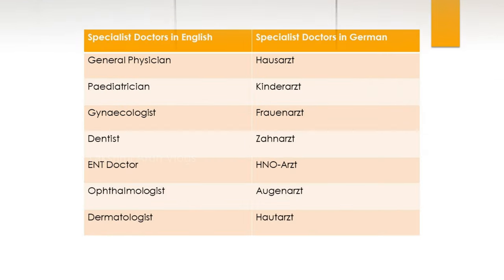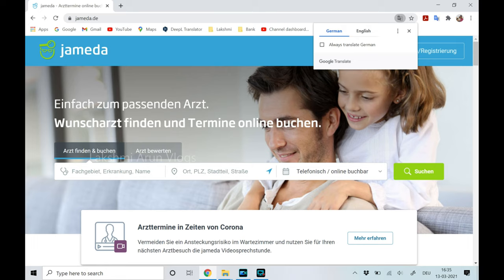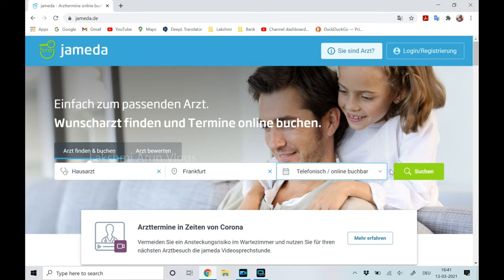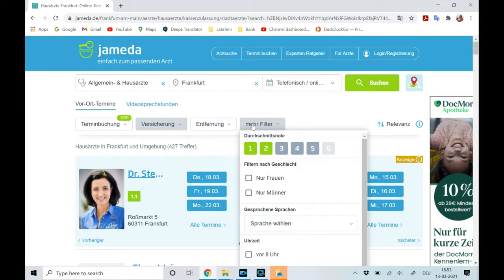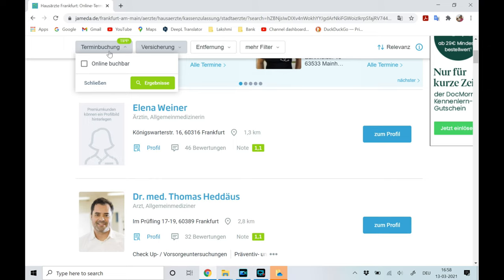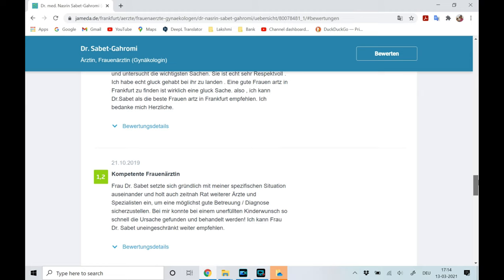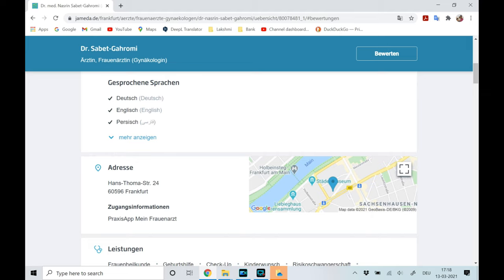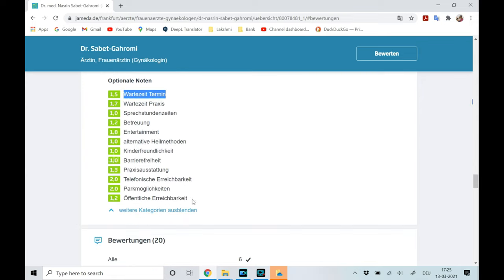How to find a Doctor (Arzt) in Germany | Find the best in town in a minute | English-Ep 29[4K]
Hi All,

Today I am uploading an Informative video for you all. As 'Health is Wealth' , once in a new country like Germany wherein anywhere you go you hear mostly just German, it will be very stressful for everyone of us until we find a good doctor preferably English speaking & one who suits our preferences. I have got an answer for your questions.

Clickable links to different sections in the video
00:22​ - Intro
00:49 - First steps, finding a Hausarzt
05:04 - Finding a doctor in Germany

Finding a doctor in Germany

Please check out the About tab to know more about me...